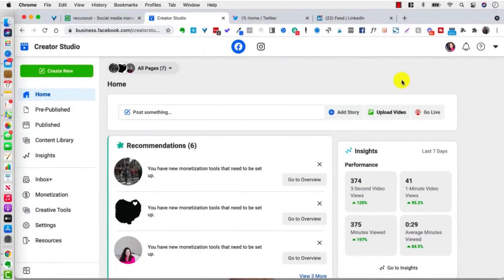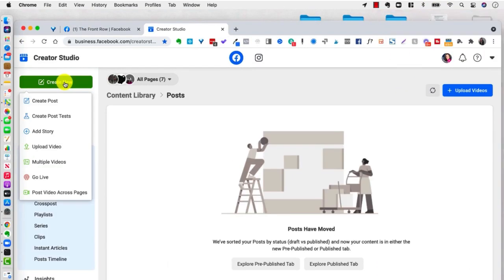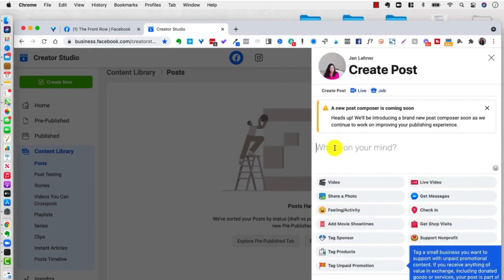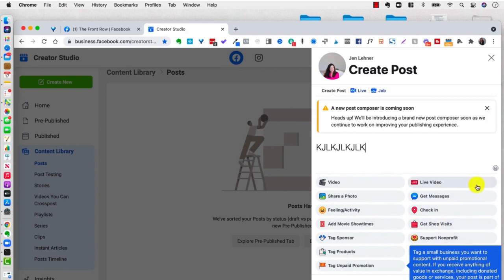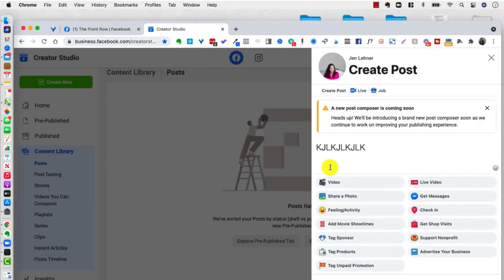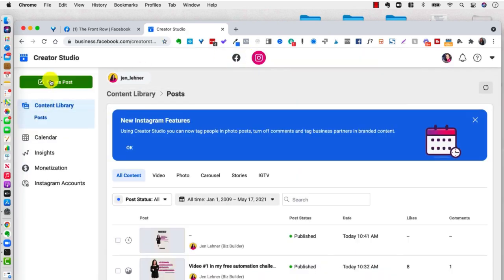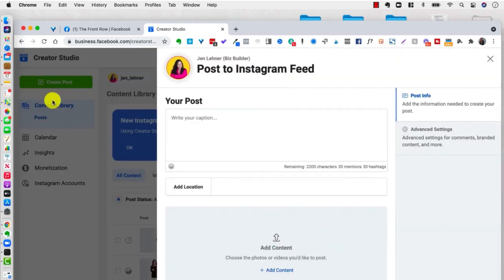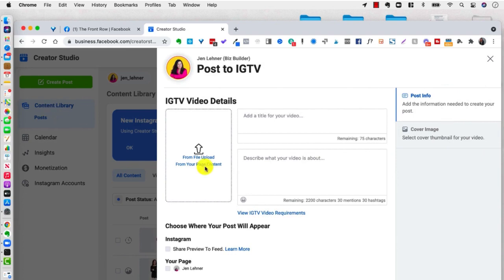How to get started with Facebook Creator Studio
In this video, I’m going to show you how to pre-schedule posts using Facebook Creator Studio.

and take a seat in the front of the class.

Fast Company featured it as one of "The Top 10 Facebook Groups to Join Before Quitting Your Day Job."

This is a place to learn the latest, most powerful tactics and strategies in social media marketing and the digital world in general. The group is led by me, Jen Lehner, a digital marketing strategist, and a university professor, and populated by a group of smart, passionate human beings who understand that the more we know how to leverage these incredible tools available to us, the more effective we will be in sharing our message with the world!